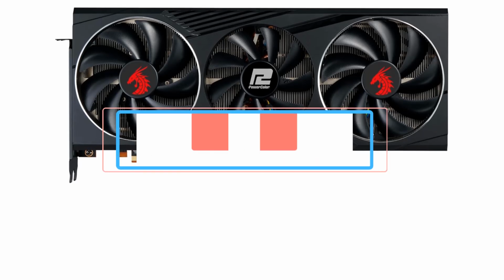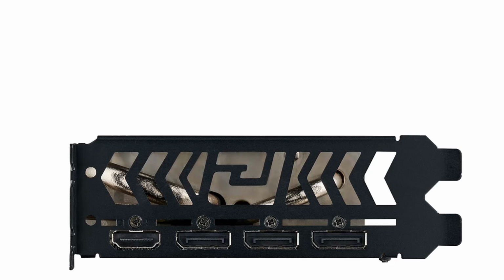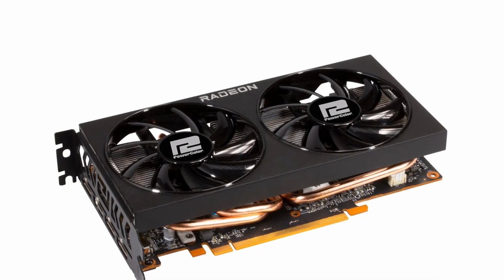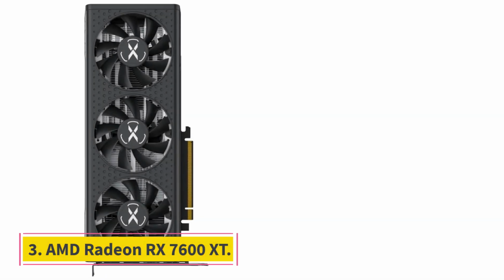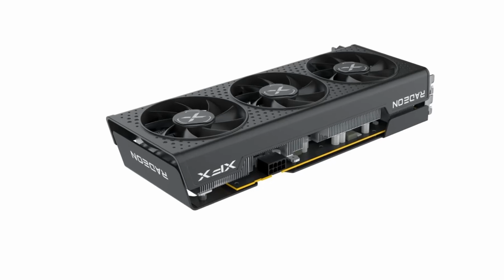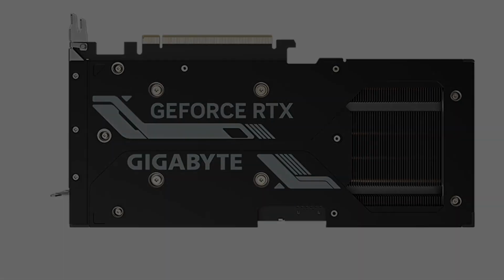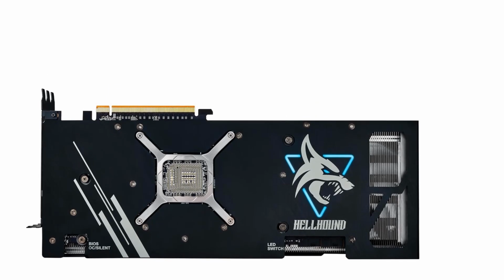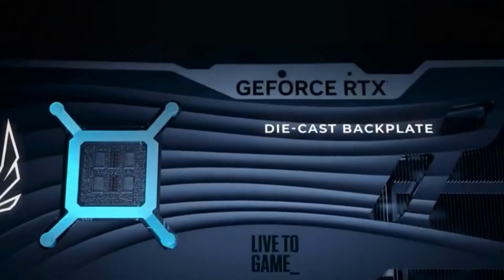Best GPUs for 2024! TOP 6 Graphics Cards for PC Gaming & More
Looking for the best GPUs for 2024 to enhance your PC gaming experience? In this video, we will explore the top graphics cards available in 2024 that are perfect for gaming and more. Stay ahead of the curve with the latest GPU technology and elevate your gaming performance to new heights. Don't miss out on the ultimate graphics card recommendations for 2024!

      owners.